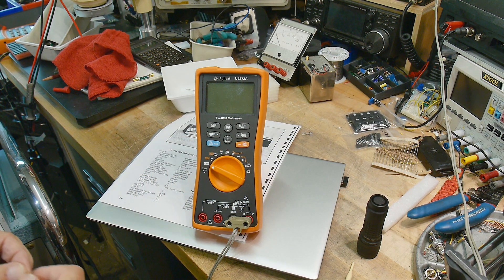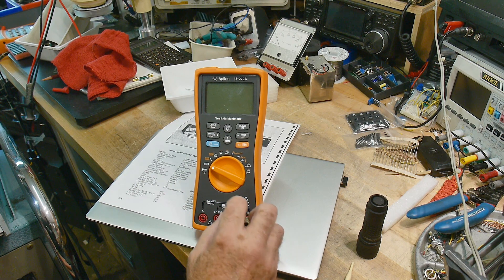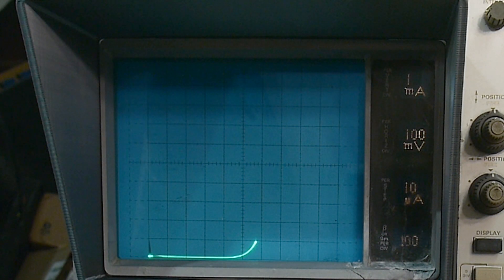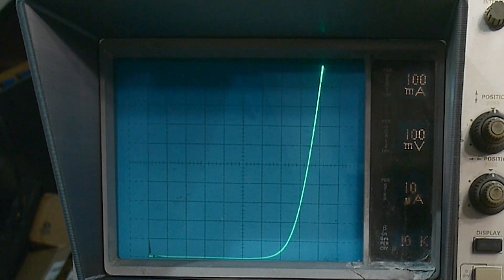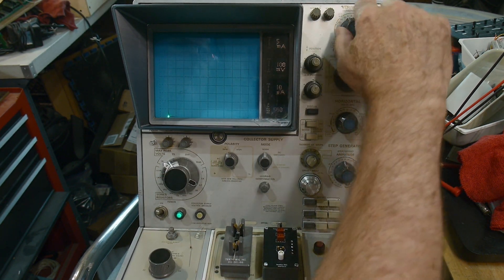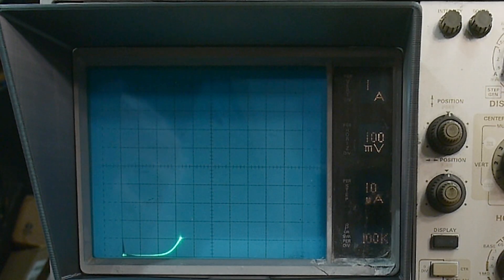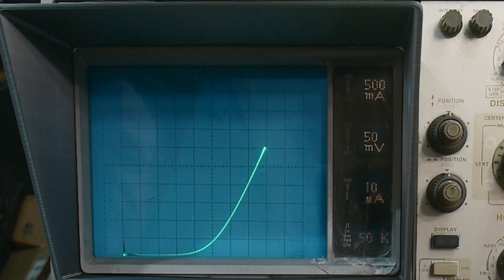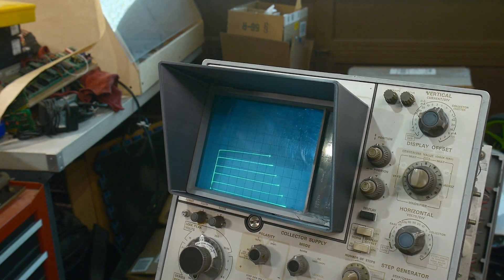#1322 Diode Forward Voltage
Episode 1322
make sure you make the right measurement